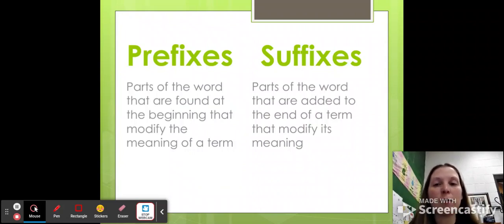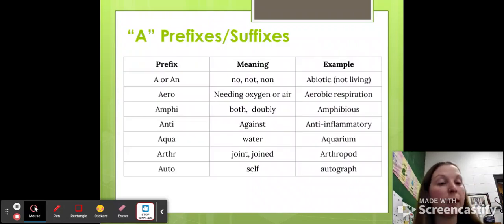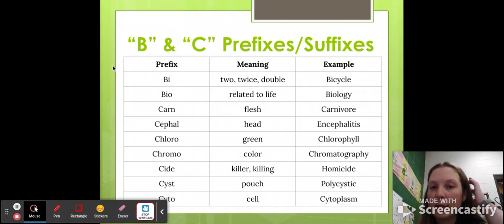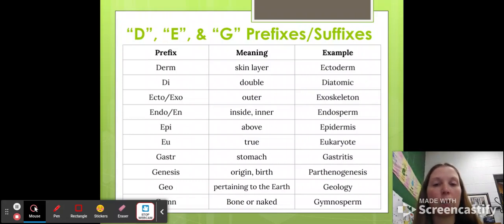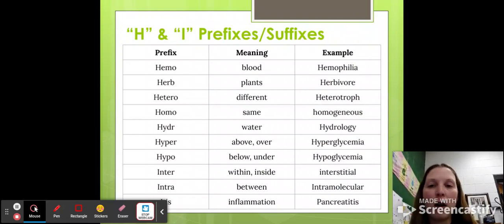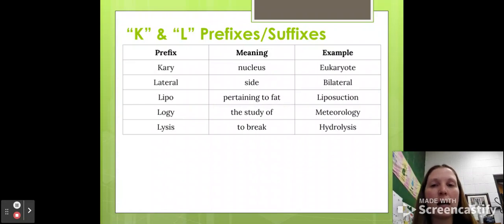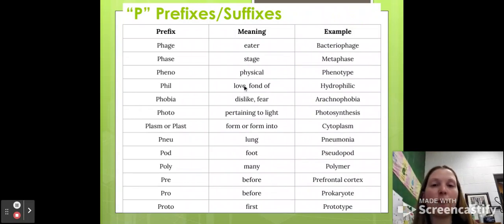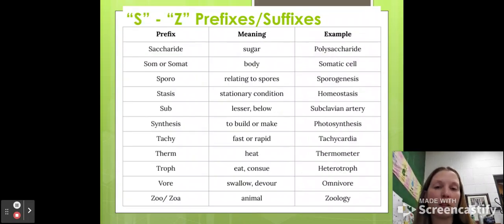1.2: The Language of Science - Bio